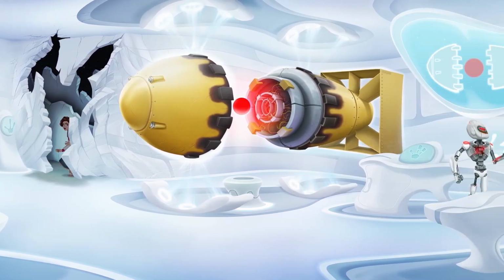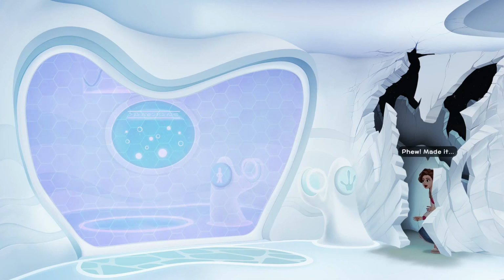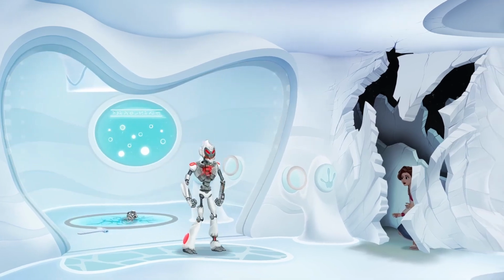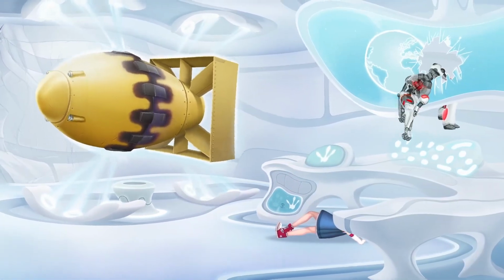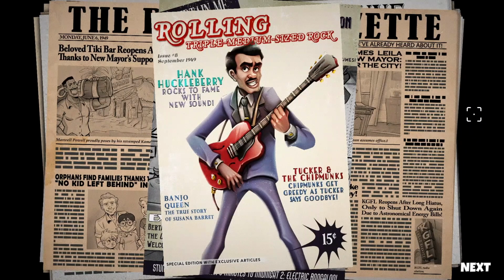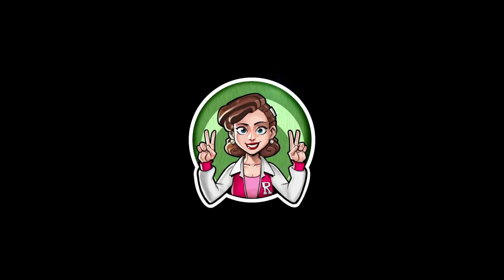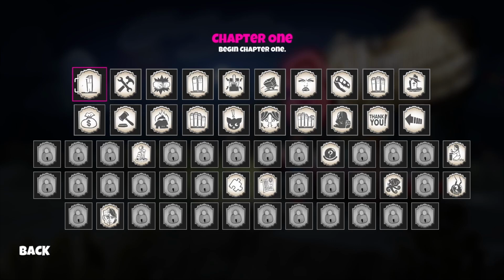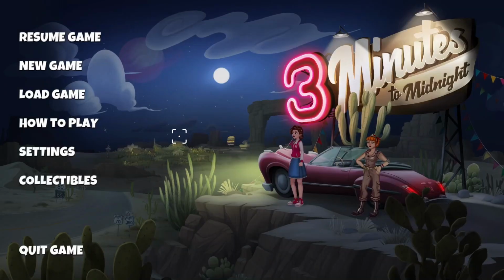3 Minutes to Midnight: Chapter 5 - The Last Stand of Betty Anderson #2 (with commentary) PC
Cast of Characters:

Betty Anderson (Maayan Voss De Bettancourt)
Linda Valentine (Vivian Reed)
Eliza Barret (Kimberly Young)
Mike Walker (Adam Woolley)
Richard Harrelson (James Rider)
Father Jenkins (Wayne Leguette)
Joe Buckingham (Earl Fisher)
Careless Pigeon (Samual Skipper)
Raccoon (Trina Deuhart)
Greg Moore (Lara Woodhull)
Bobby Lee (Melissa Wood)
Wilburforce Peyton Milhouse III (Jimmy Green III)
Hamster Garrick (Katelyn Savell)
Clay McCord (Marcel Howard)
Sam Smith (Donald Jacod)
Leila Hart (Ali ryan)
Principal Peanut (Rhiannon Moushall)
Narrator (Johnny Neal)
Clifford Ralstone (Nate Croft)
Skipper (Jerron Bacat)
Soldier (Brayden Medlin)
Great Sherman (Erik Forsstrom)
Smoky Hasselbeck (Cameron Guile)
Taquito Vazquez (Brian Alexander)
Augustine Dixon (Jessica Gee-George)
Roscoe Jackson (David Keegan)
Jack Riley (Chris Maconaughey)
Natasha Petrova (Erin Evans-Walker)
Angelo Martinelli (Tedd Hazard)
Lincoln Porter (Alex Simon)
Tucker Monroe (Tristan Sartoris)
Amos Coltrane (Steven Haydn Bray)
Marco De Luca (Wolf Williams)
John Slim (Joshua Cookingham)
Pamela (Lara Woodhull)
Carrie Anne Jones (Alaina Wise)
General Hartman (Edwyn Tiong)
Lorraine Callaway (Liz Fodor)
Hank Huckleberry (Deven Massarone)
Jackson Ortega (Bash the Vo)
Maxwell Powell (Cyrus Rodas)
Lazlo Hardy (Ray O'Hare)
Ben Zinn (Chris Celestin)
Mailman (Dexter Manning)

Title:
3 Minutes to Midnight

Developer:
Scarecrow Studio

Publisher:
Scarecrow Studio

Platforms:

PC/Steam